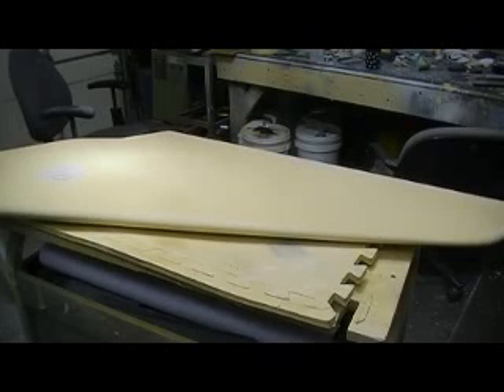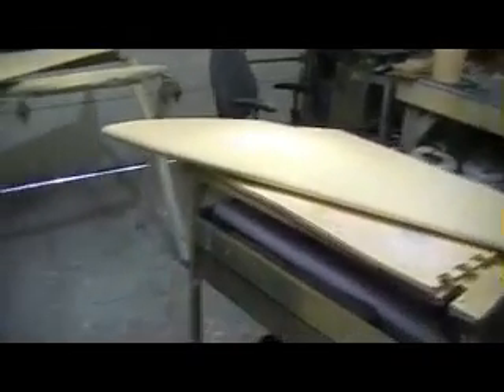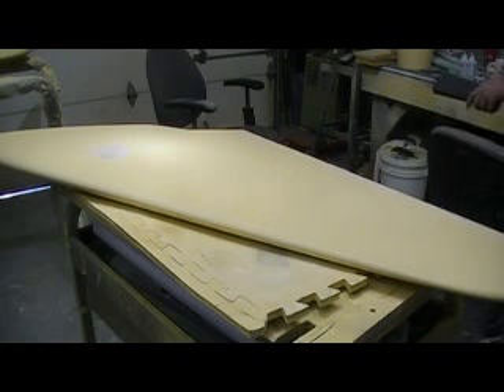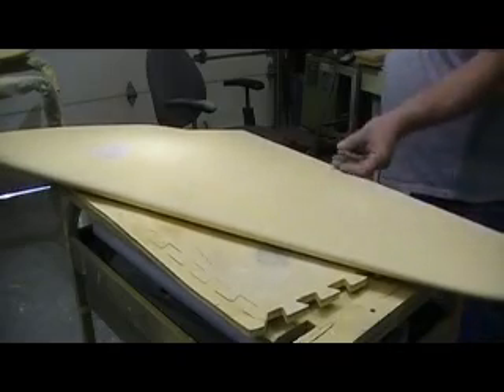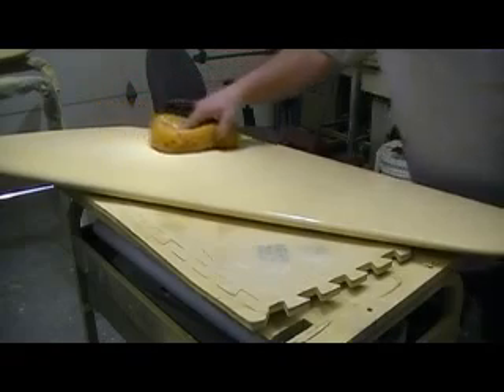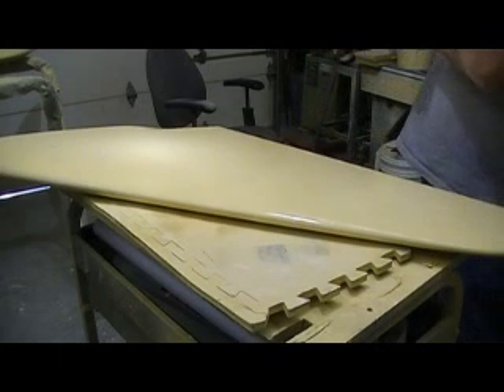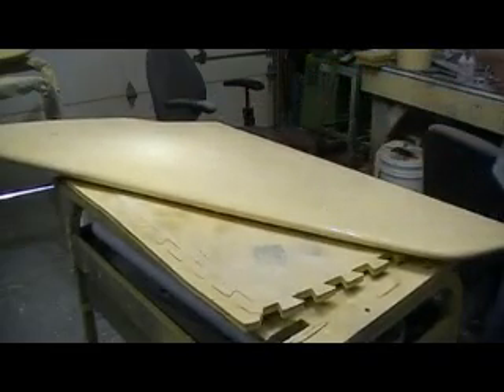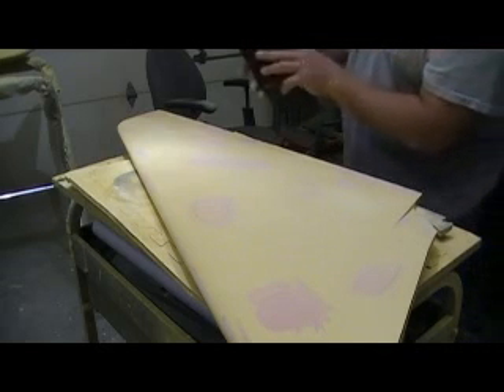how to build a rc jet B-1 Bomber @141 pt 1